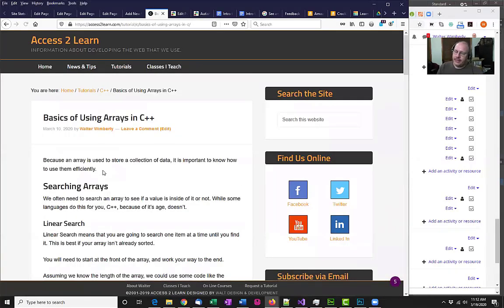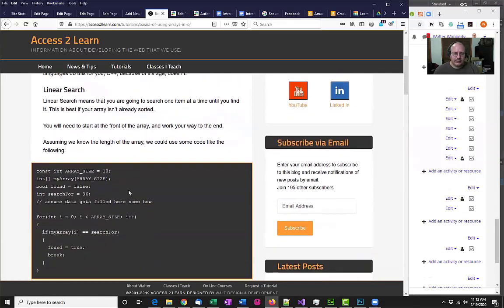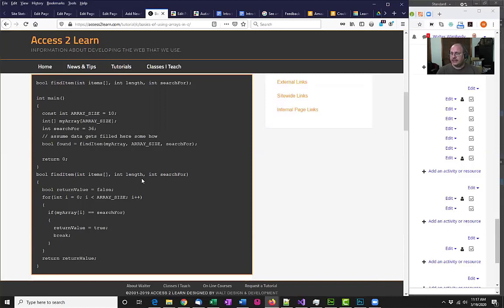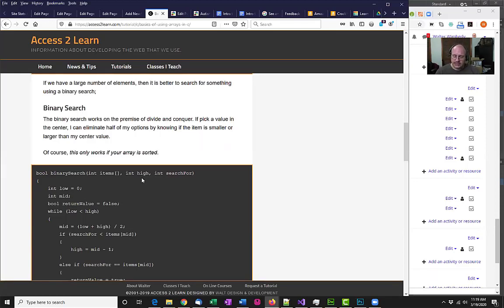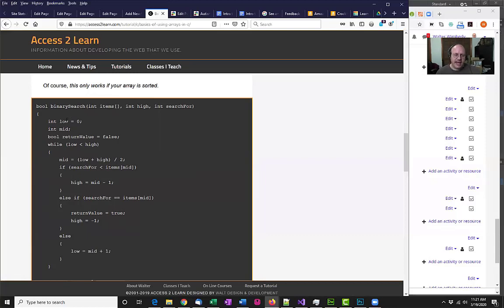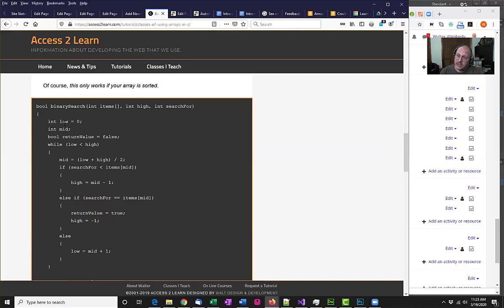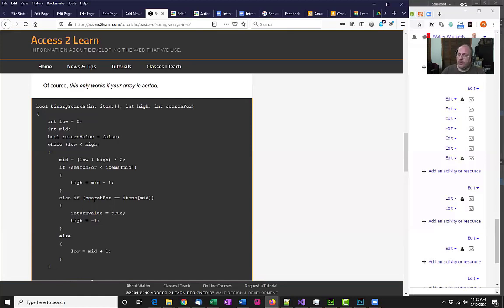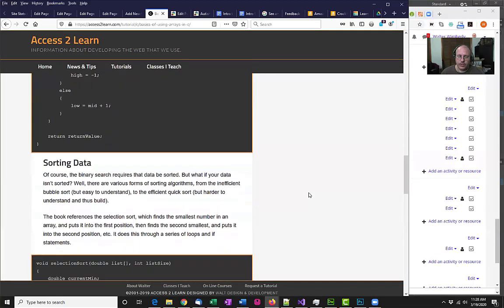CISC 110 20200319 Sorting and Searching Arrays Part 1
We look at how to build upon our previous experience with arrays to look at how to sort and search through an array.